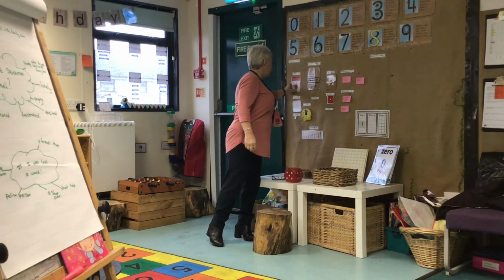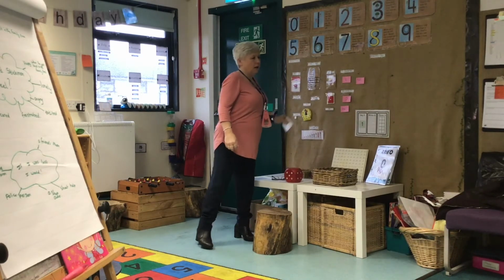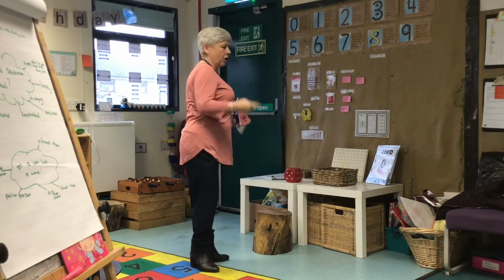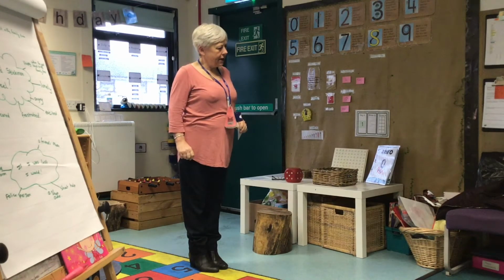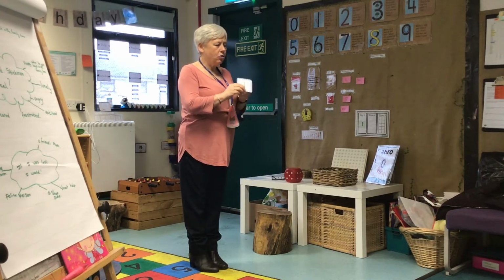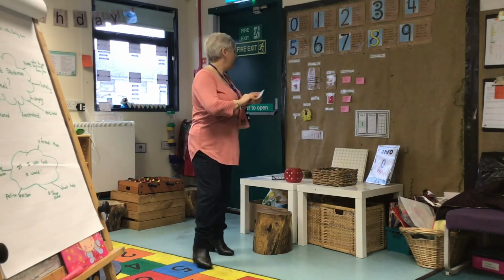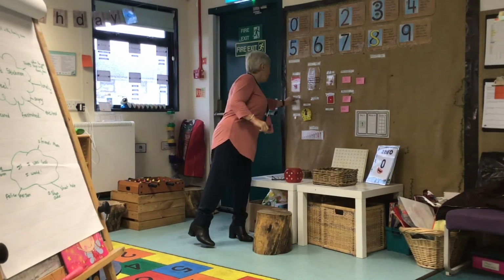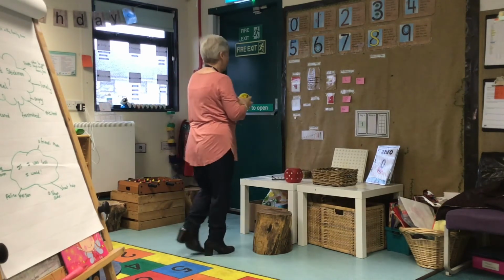Number of the week